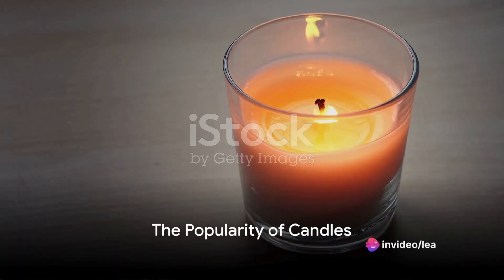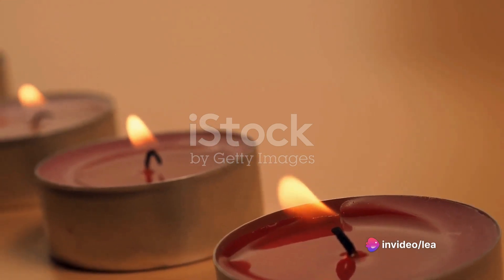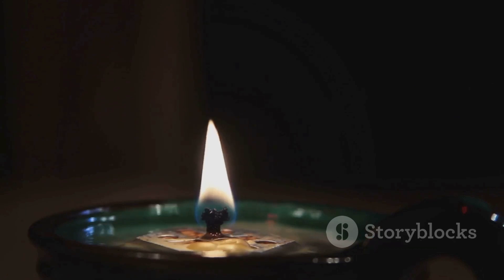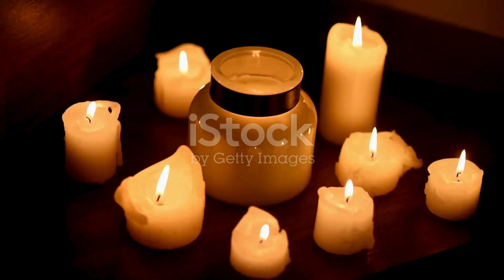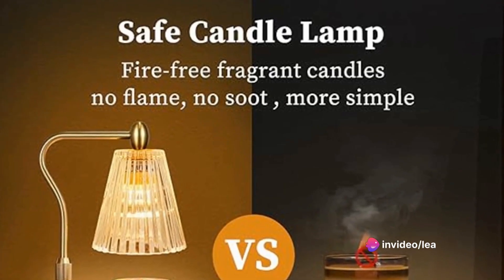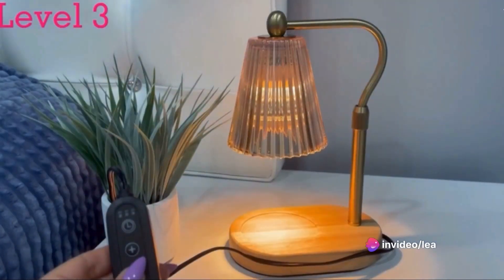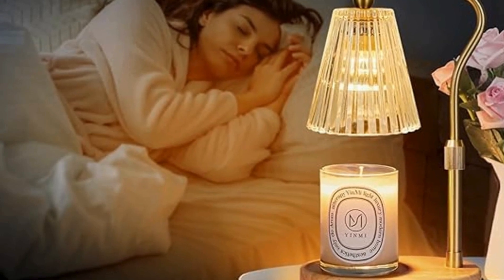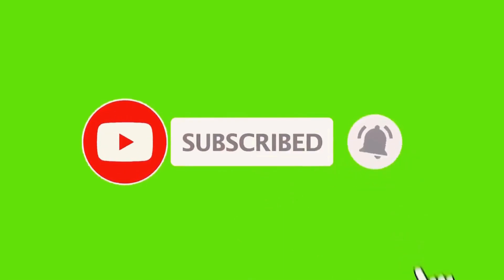Home Decor - Cozy and Elegant Candle Warmer Lamp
House of Every Things